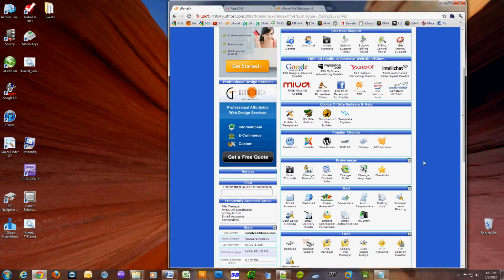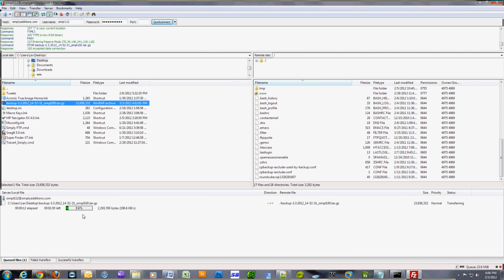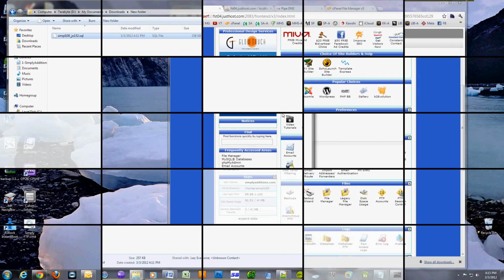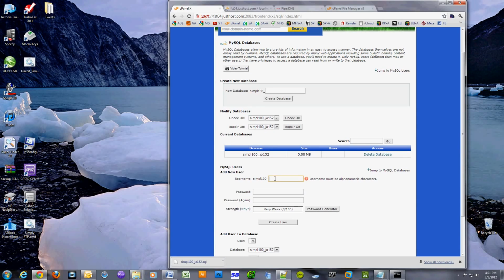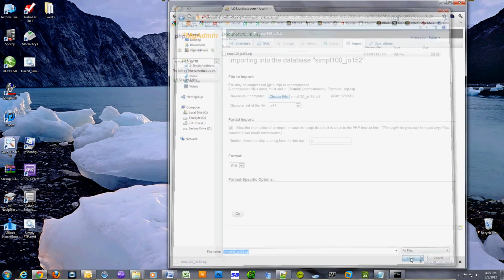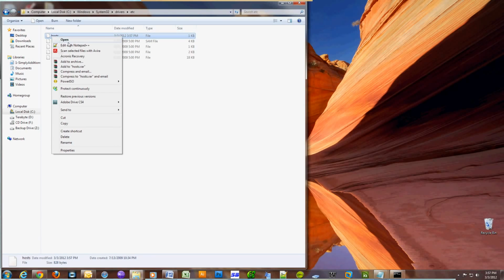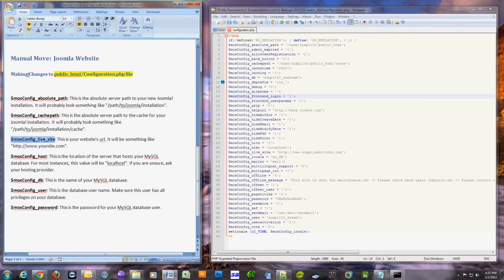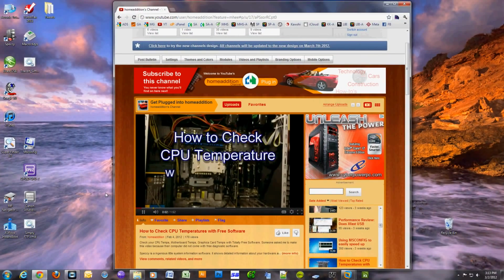How to Move Your Website to a New Web Host The Easy Way